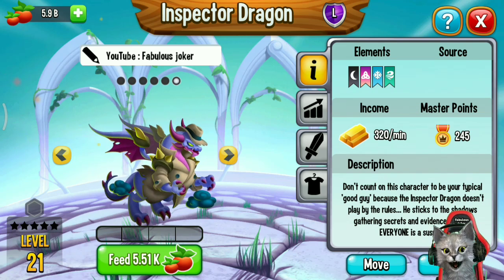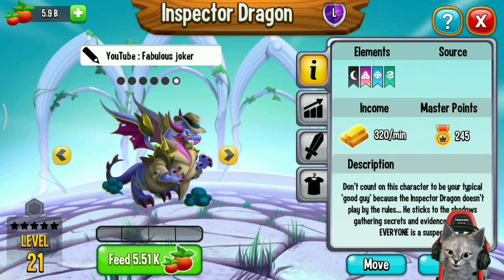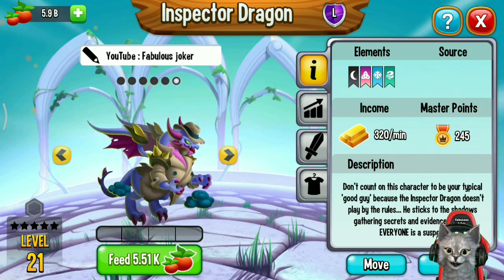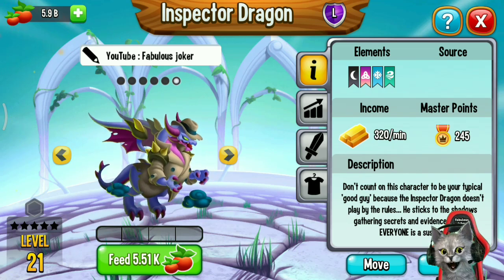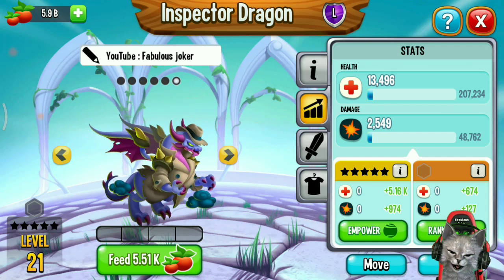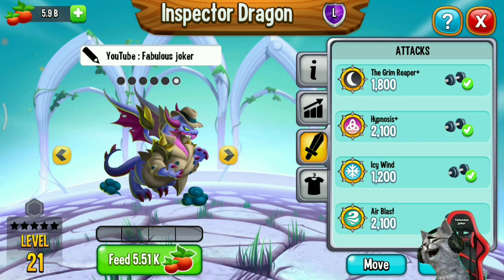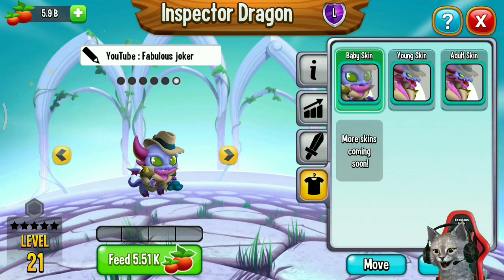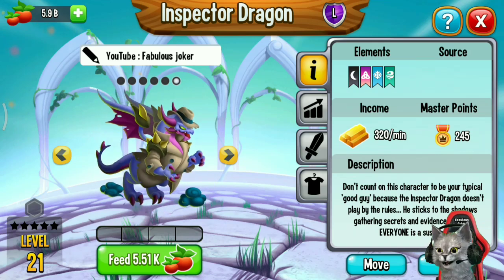HATCHING NEW LEGENDARY INSPECTOR DRAGON !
Inspector dragon will come on the next murder mystery event island soon!